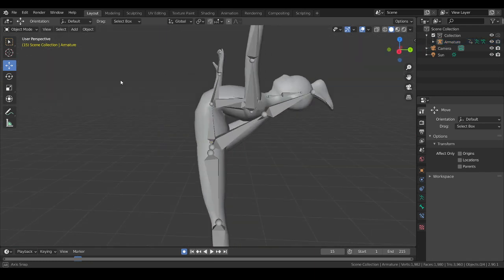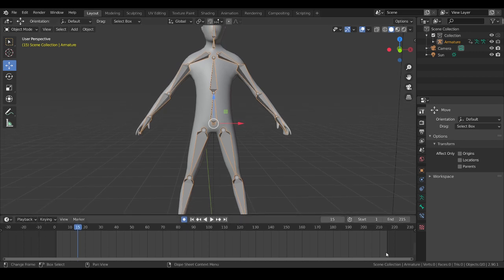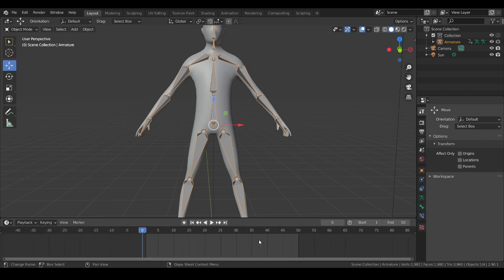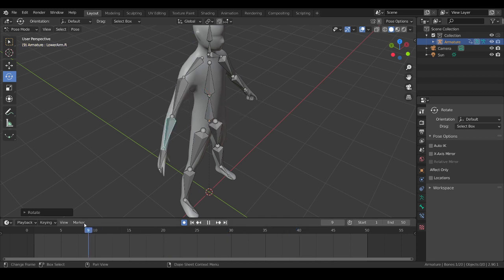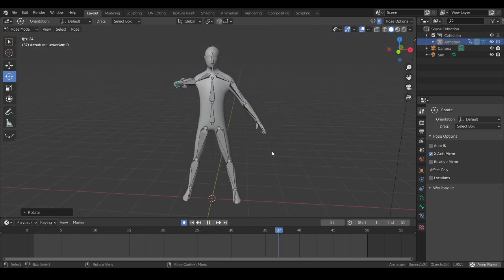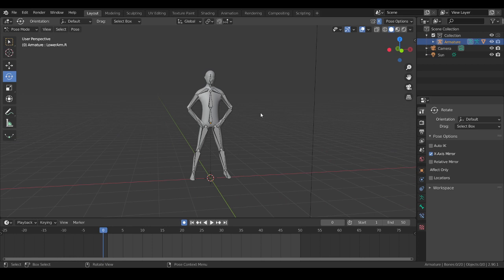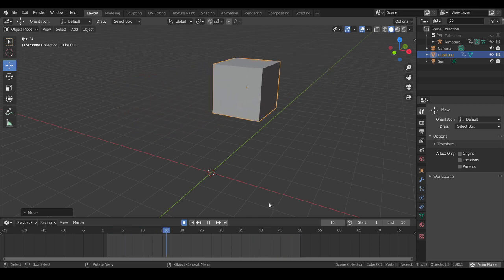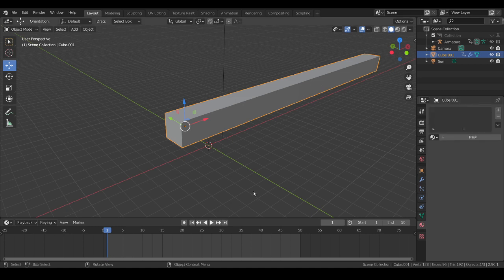Intro to Blender Episode 8 - Rigging and Animating pt 2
In this video I go over animating. First with the Rig we build in the last episode and then with a normal cube.